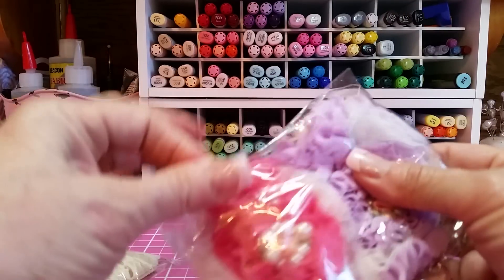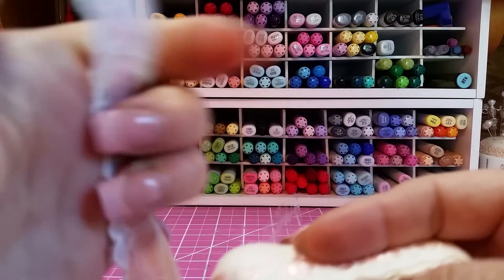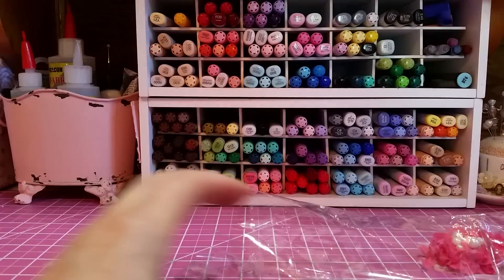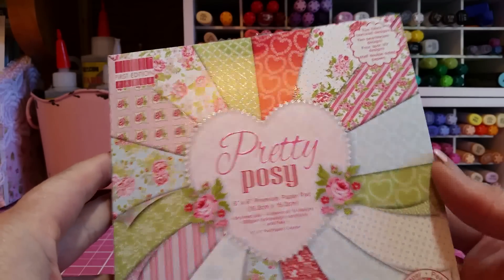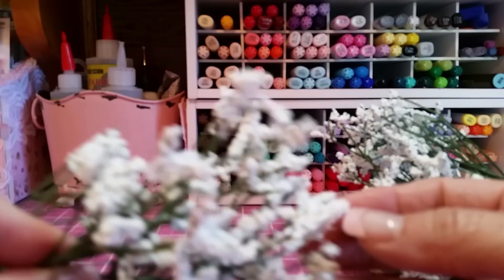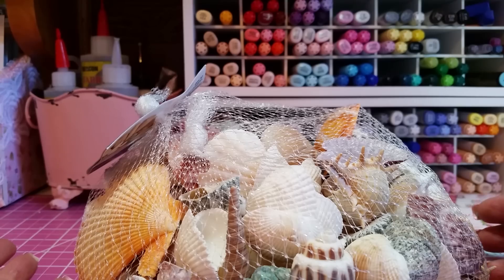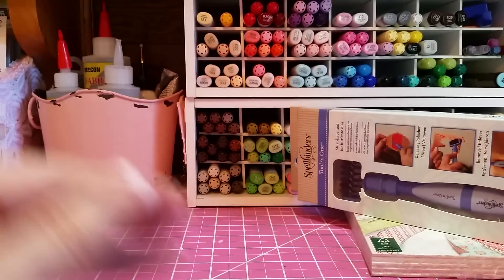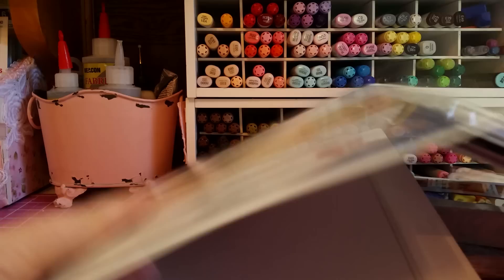Online and Local Haul